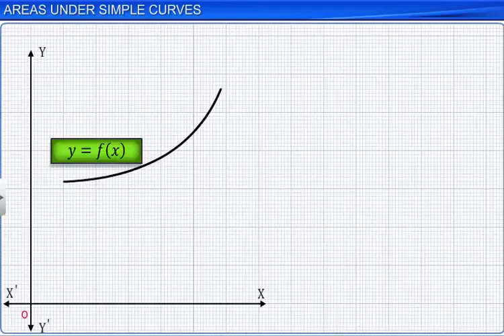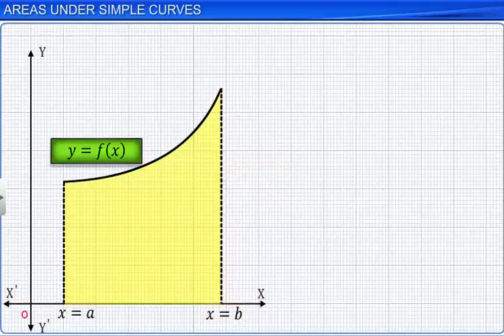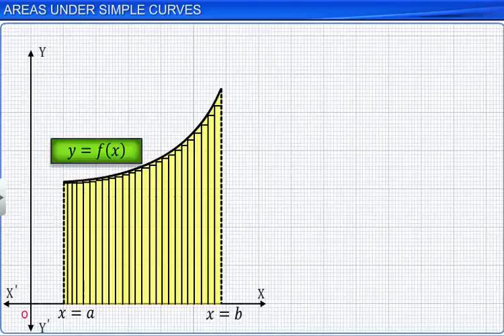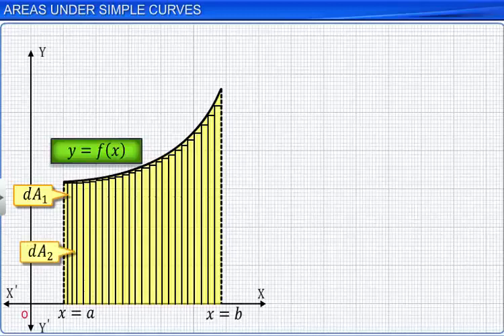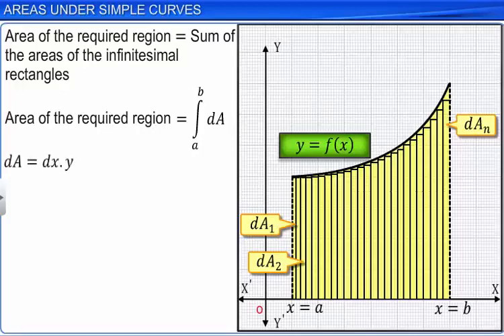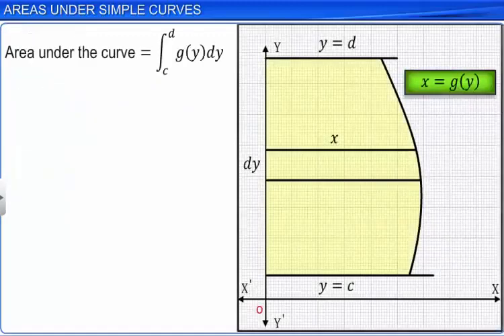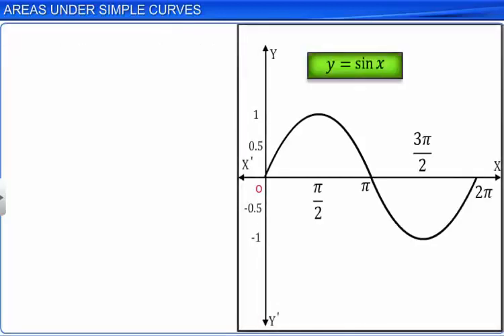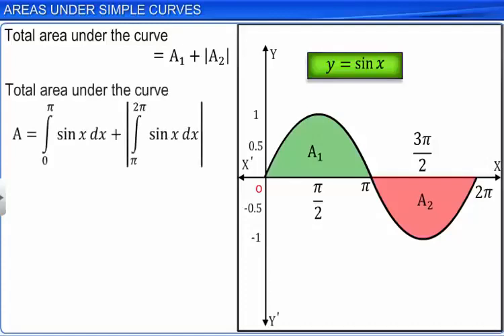8. Application of Integrals – 1, Areas Under Simple Curves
8. Application of Integrals – 1, Areas Under Simple Curves